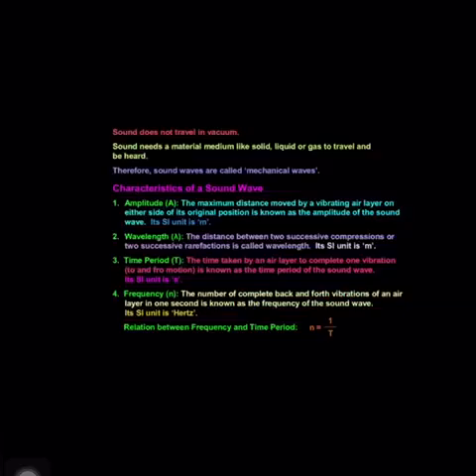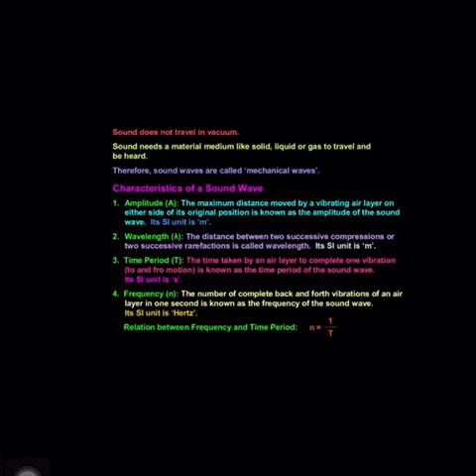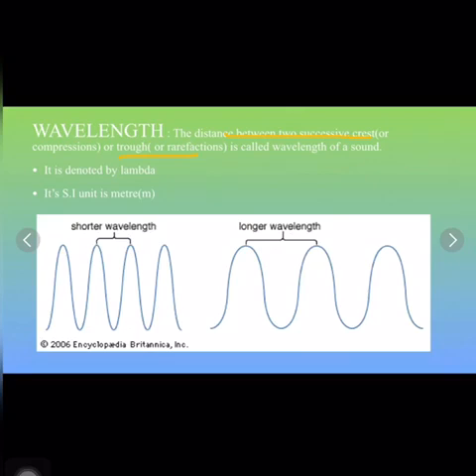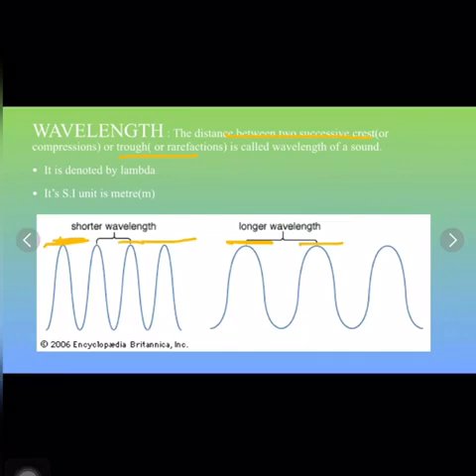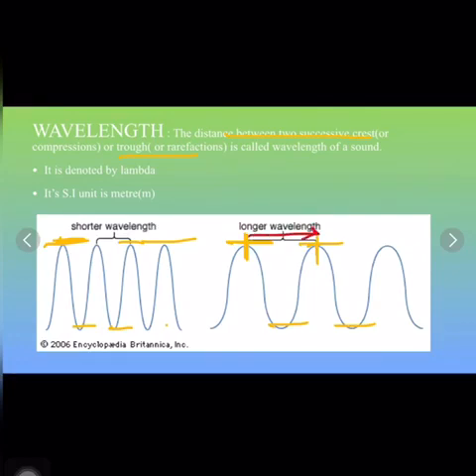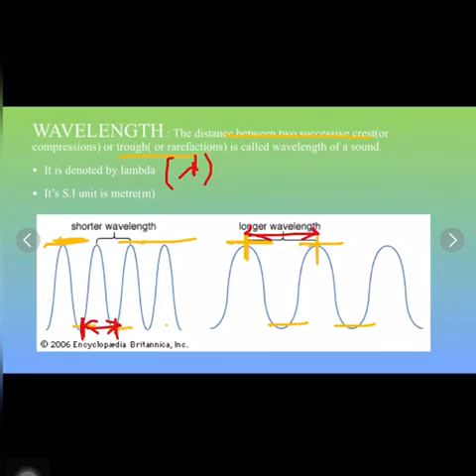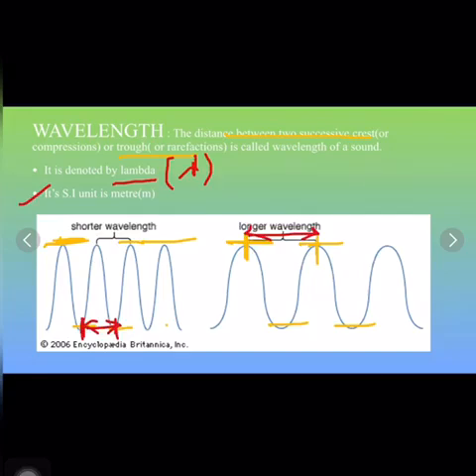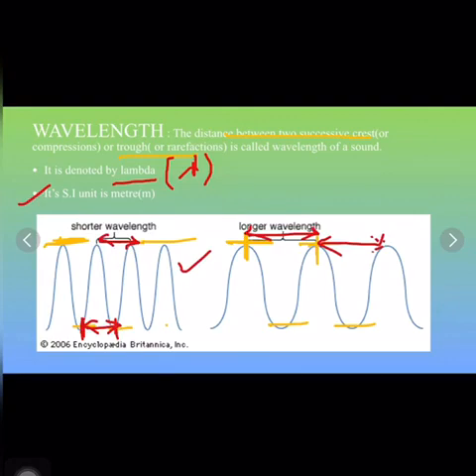IX-Science,CH -12,Sound,Module -4